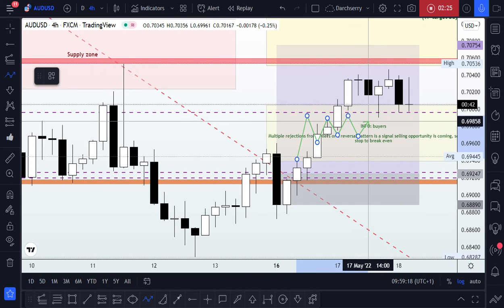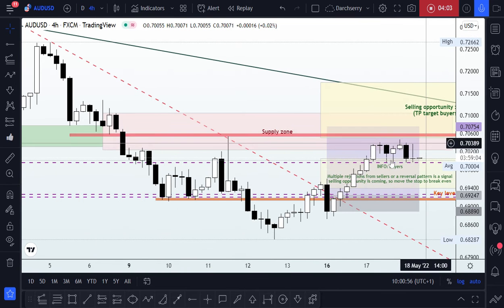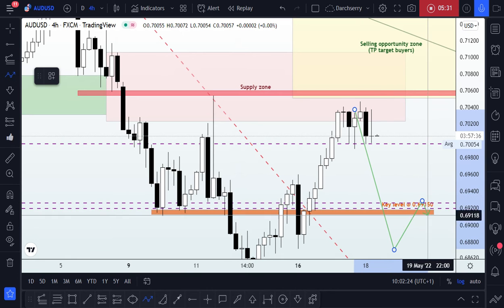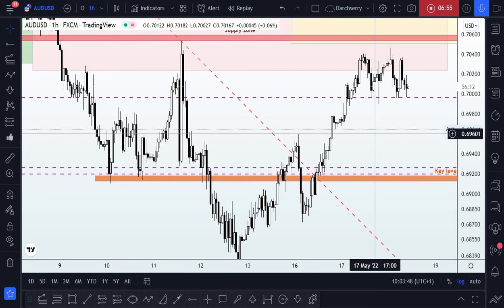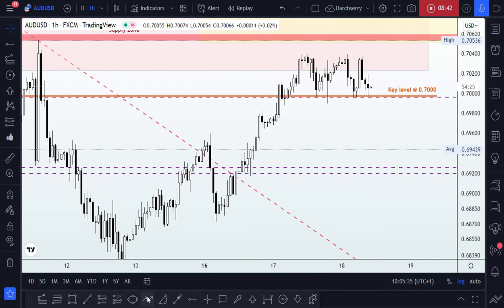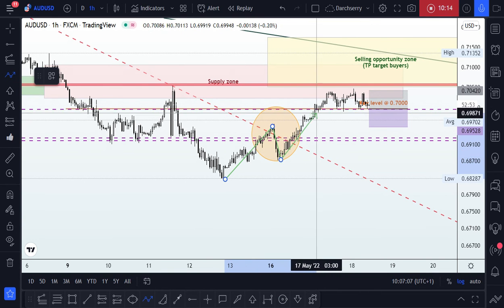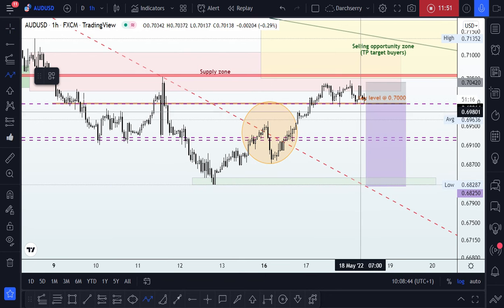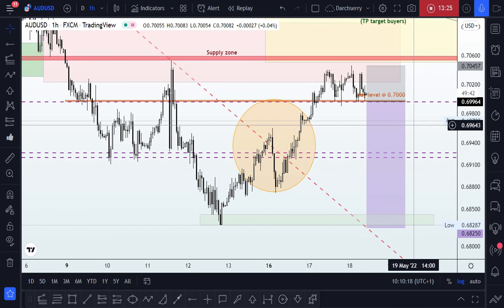AUDUSD | Follow-up detail (18th May 2022)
This is a follow-up detail on the publication shared during the weekend (see link below for reference purposes), where we already have a counter-trend opportunity running with over 160pips (2 positions) in our favour. With the current consolidation pattern projecting a triple top look-a-like structure since yesterday morning, I am anticipating the confirmation of a reversal pattern in the form of a breakdown of structure to signal a bearish momentum right below the key level identified at $0.7000 ( a very strong psychological level).